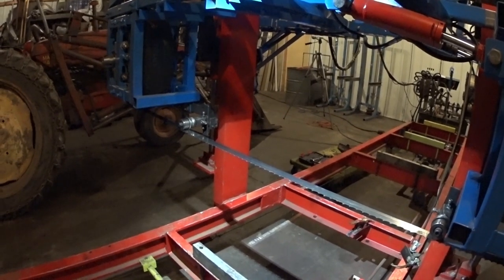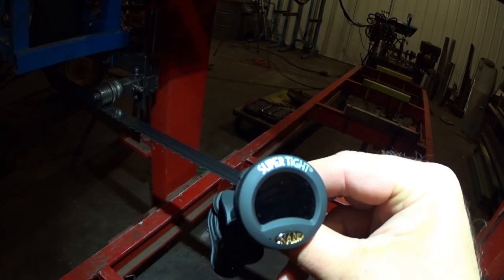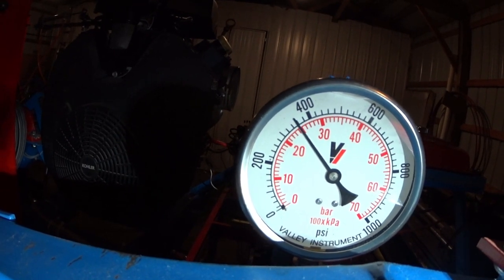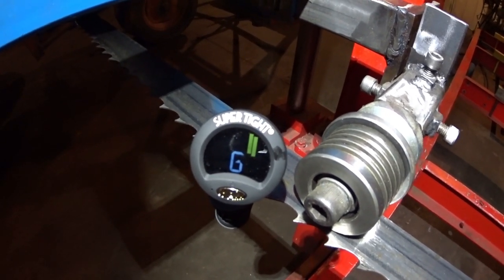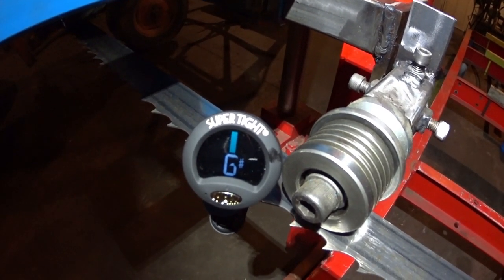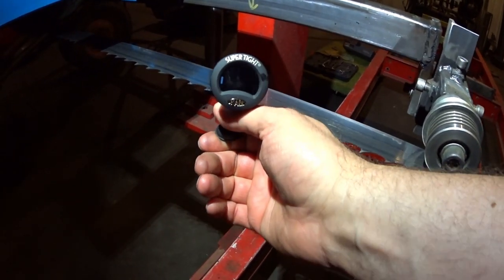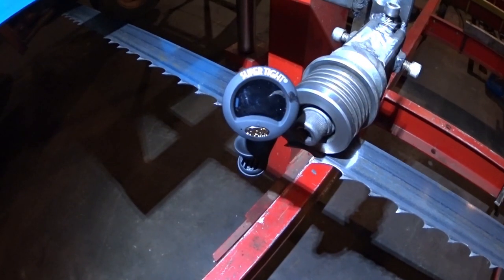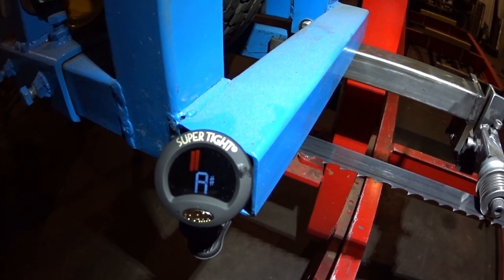sawmill guitar tuner tensioning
Can you use a guitar tuner to set sawmill blade tension?